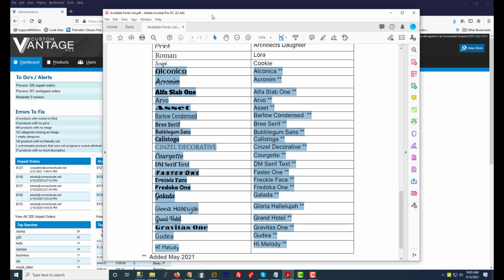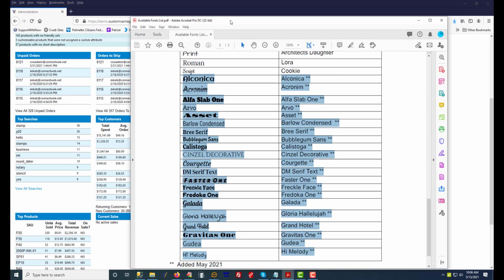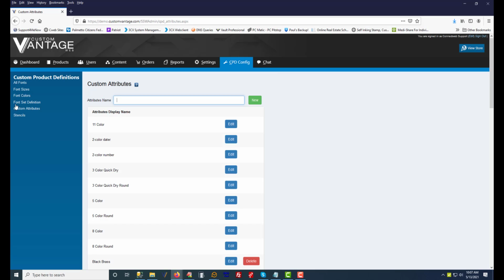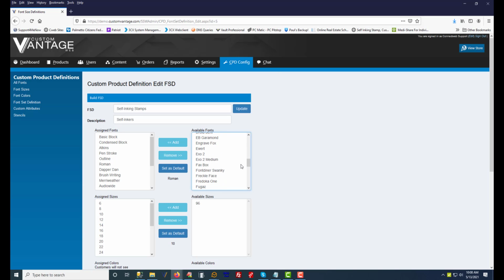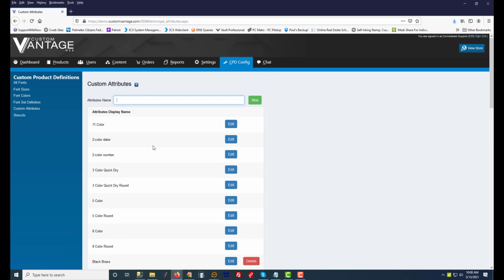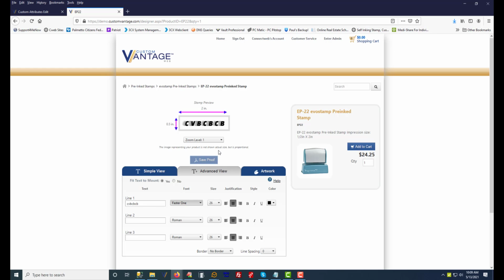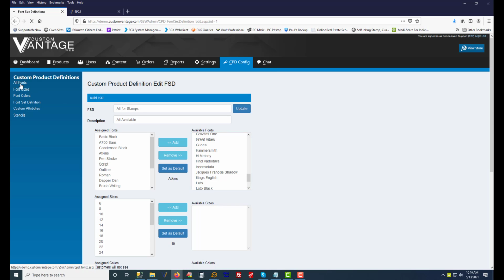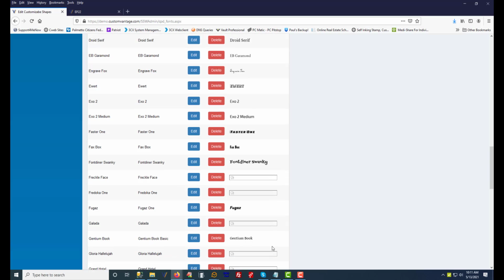Managing Fonts in Custom Vantage Web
How to manage available fonts in Custom Vantage Web.